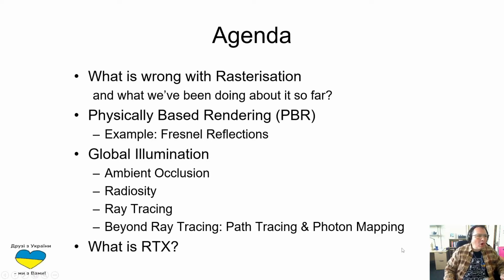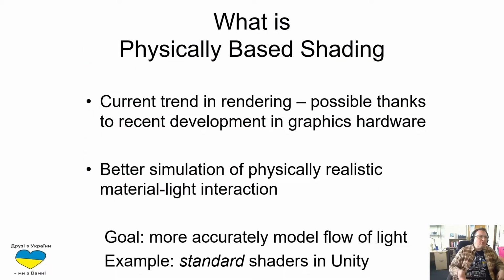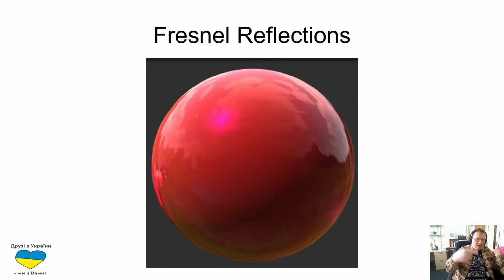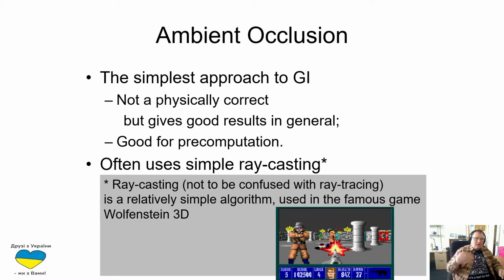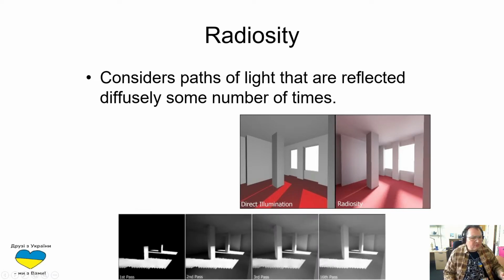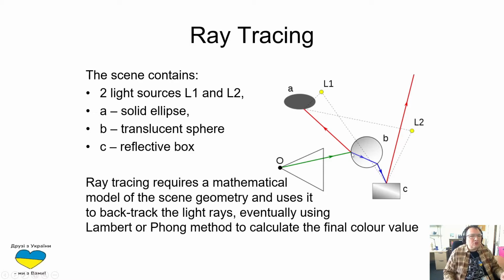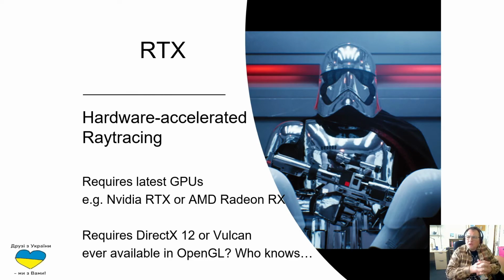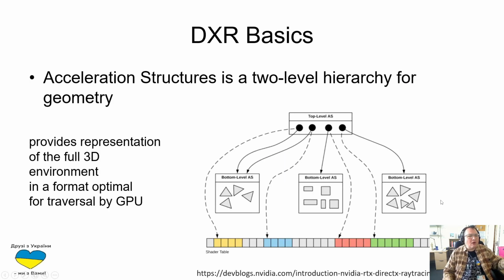3D Rendering is a Lie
A lecture in CI5525 on Global Illumination, Ray Tracing and RTX architecture, delivered for Kingston University students.